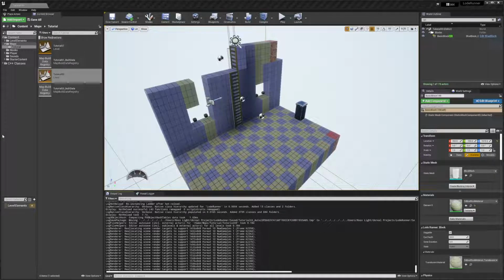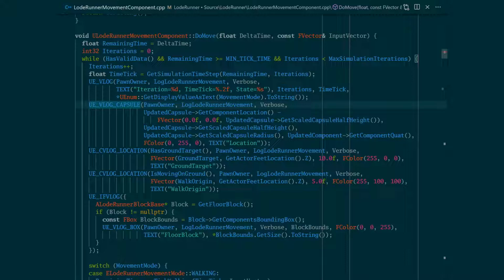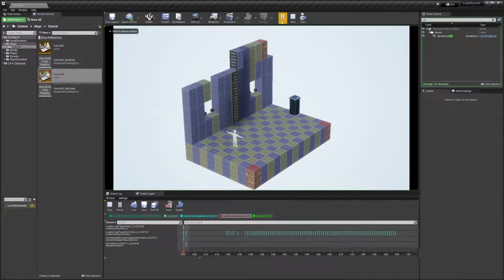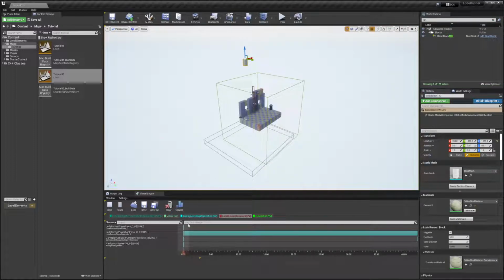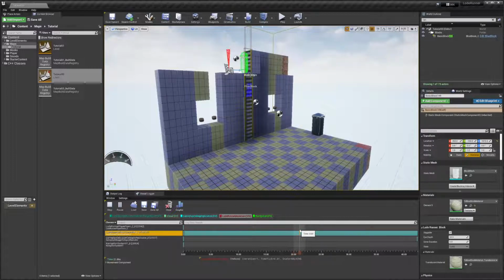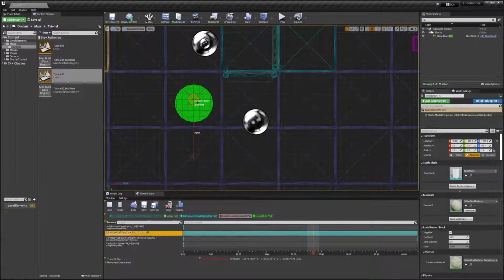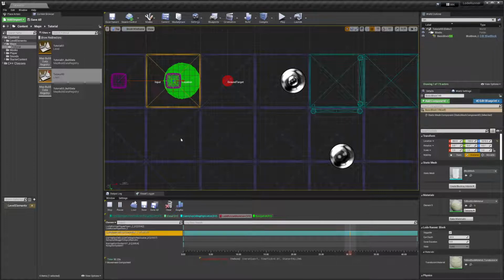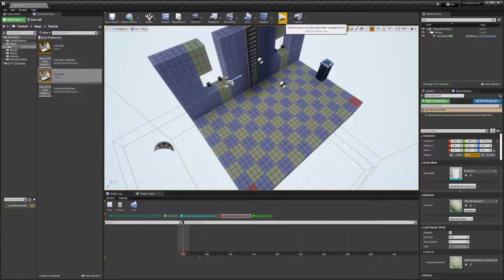Debugging Games in Unreal Engine with Visual Logging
In this video, I show you the Visual Logging feature of Unreal Engine and how it helped me debug a problem with my game's character controller. For more details on the Visual Logger,